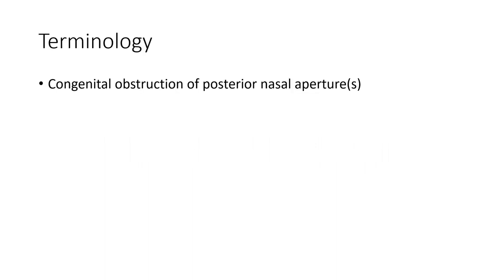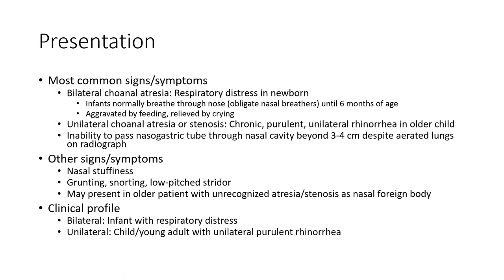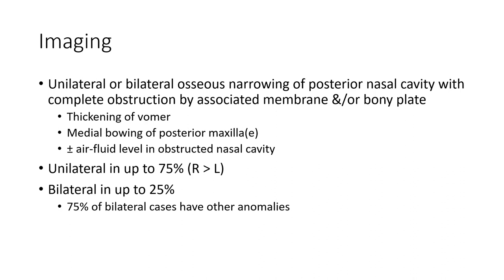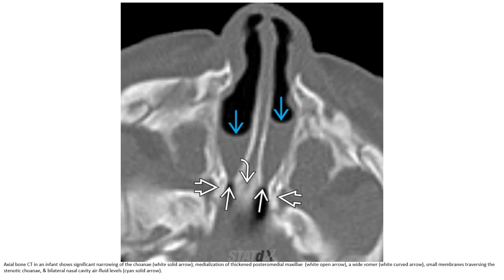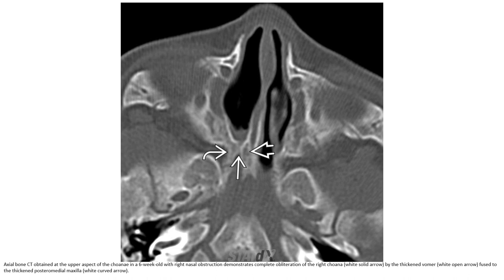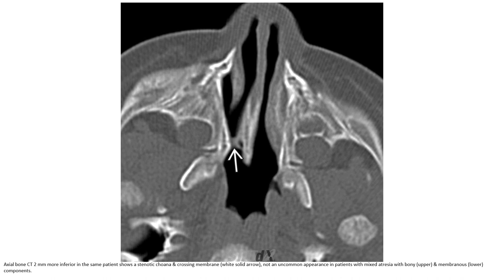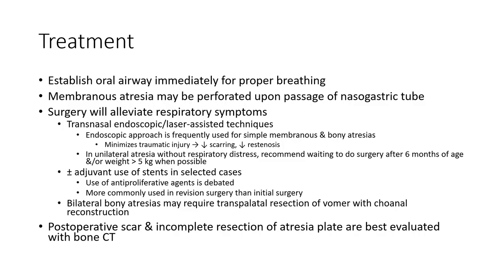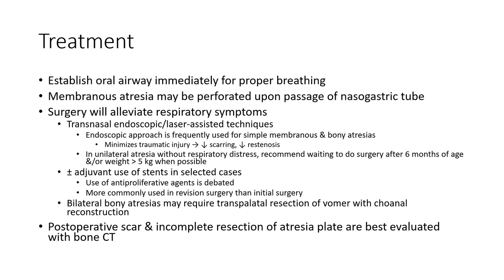Choanal Atresia Imaging